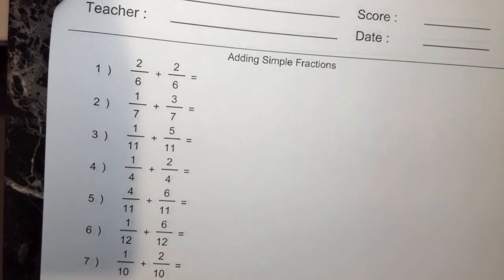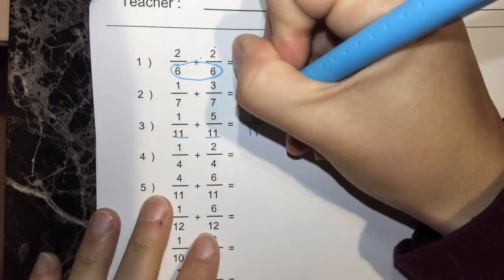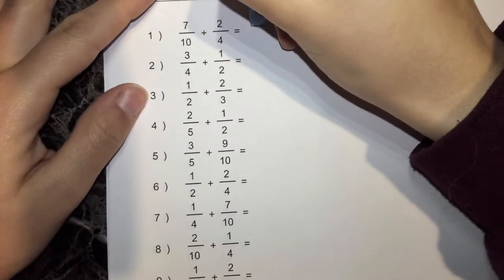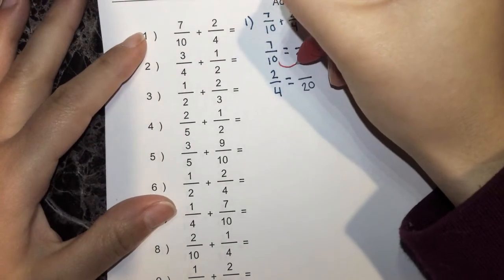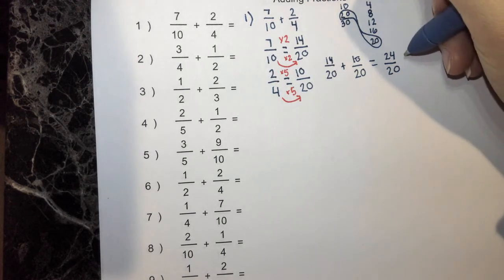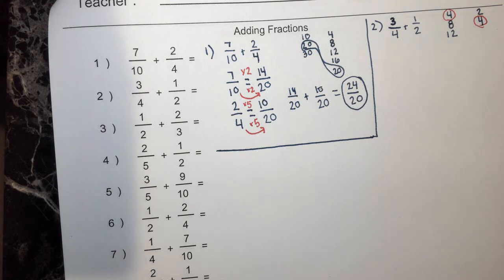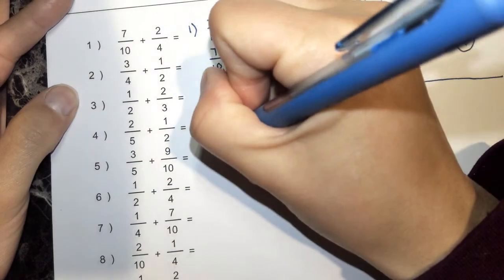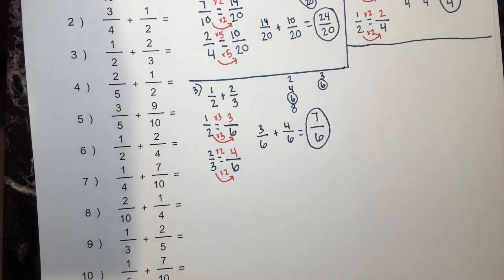5th Grade Adding Fractions